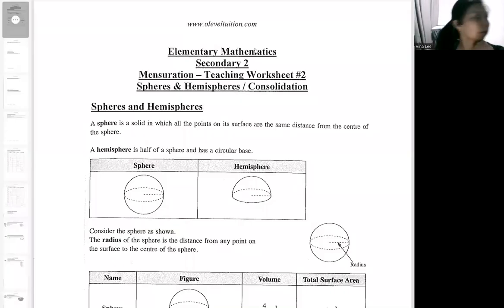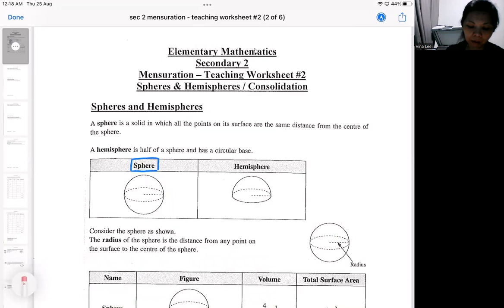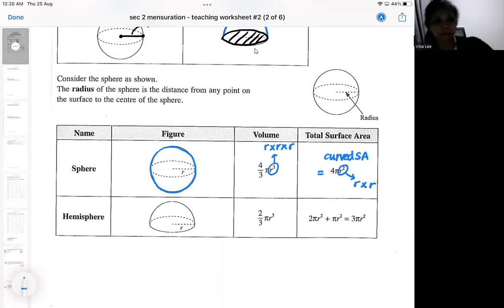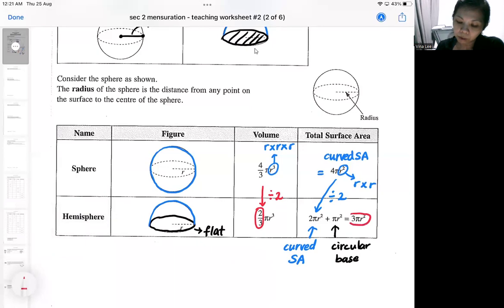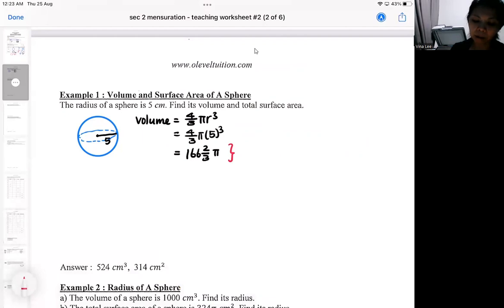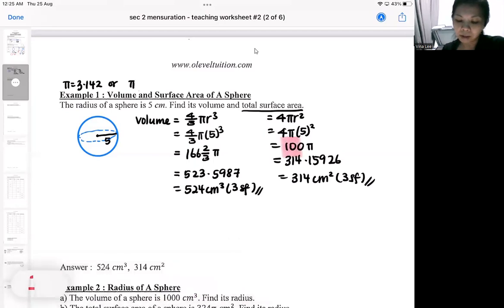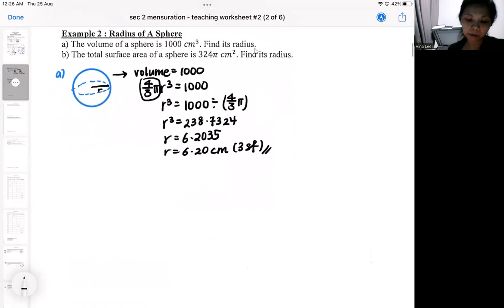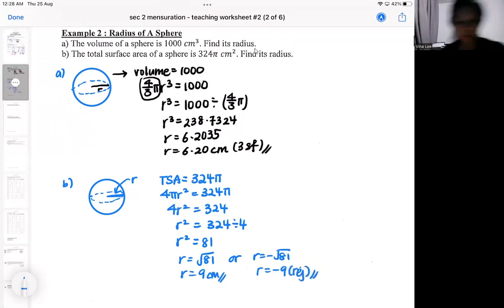sec 2 mensuration tw#2 example 1 and 2 sphere intro